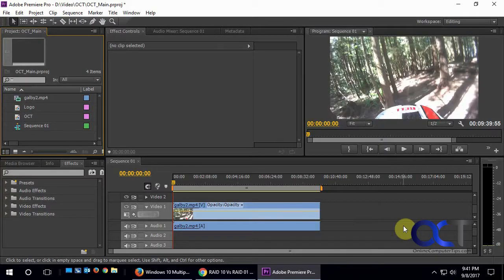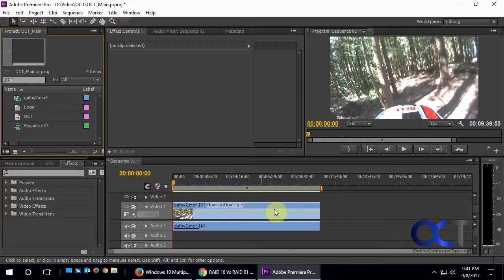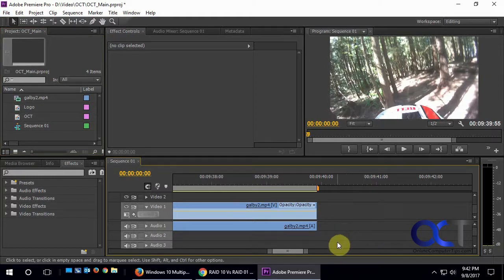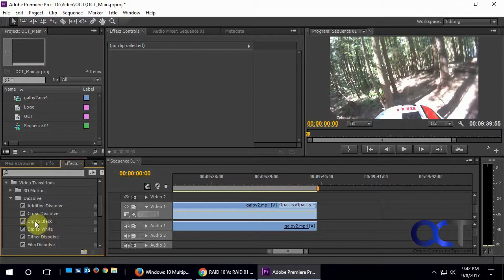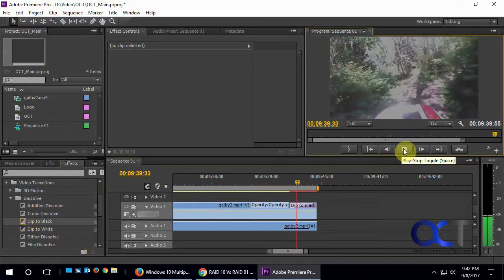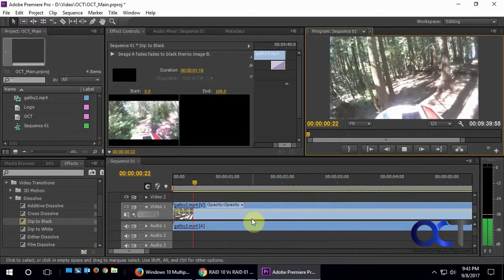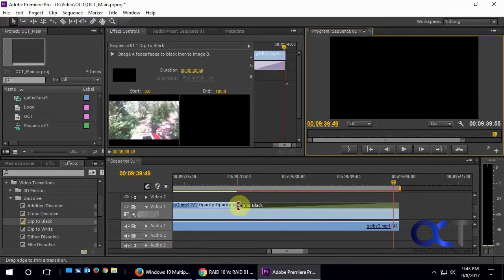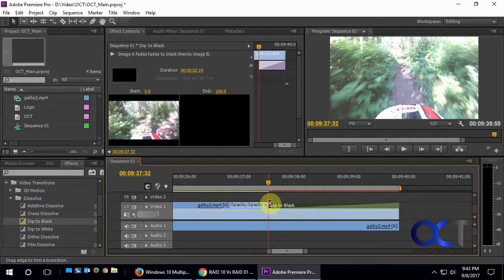Adding a Fade Out\Fade to Black Effect in Adobe Premiere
Adobe Premiere is a great video editing program but many people who use it don't need all the bells and whistles. If you just want to do a simple video fade to black effect it only takes a few steps to get it done.

Check out our book (Premiere Elements Made Easy) that is designed to take your video editing skills to the next level!